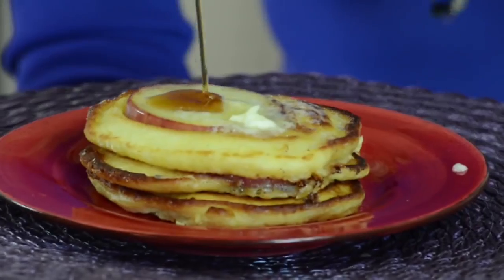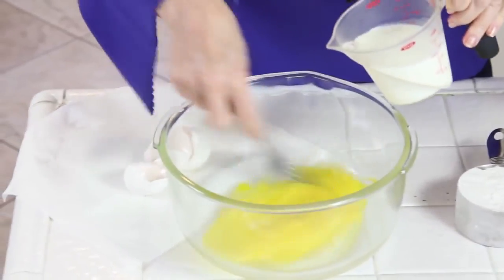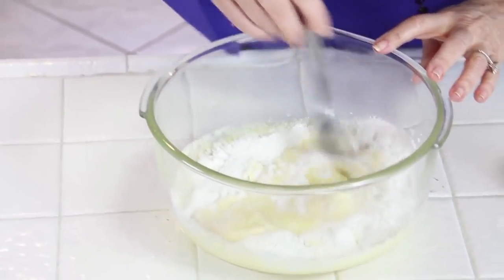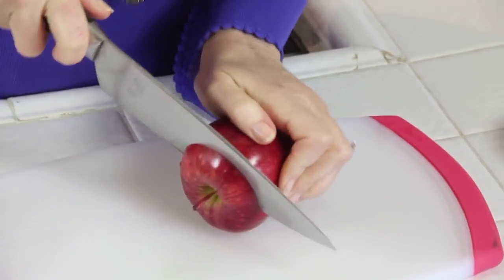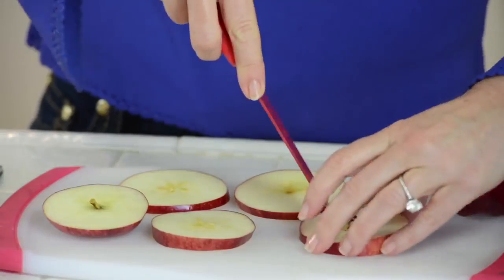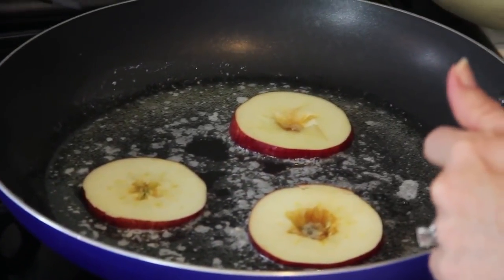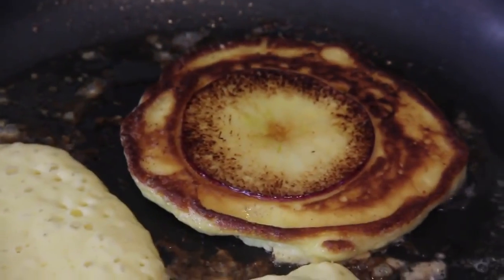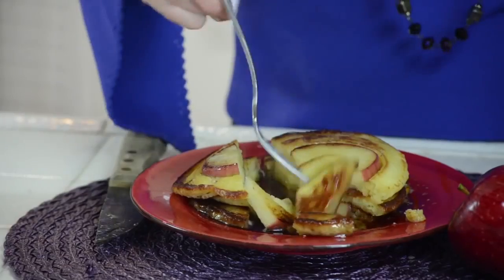how to make apple pan cake in home